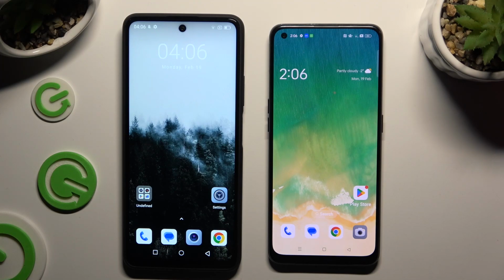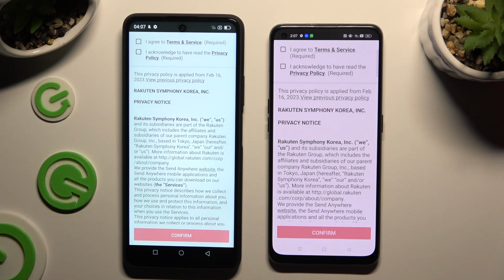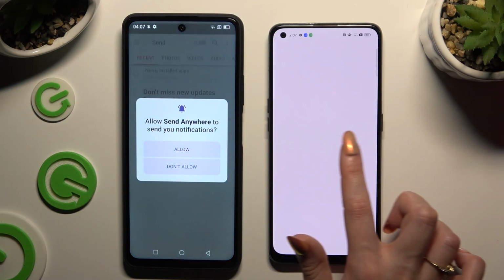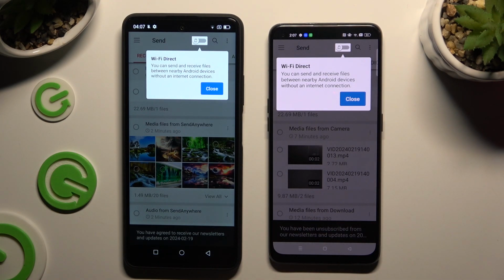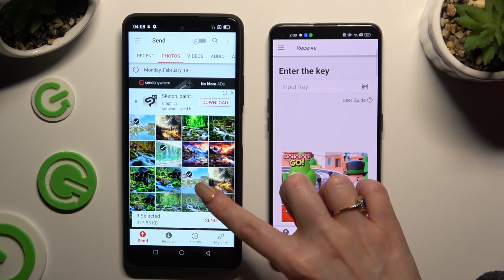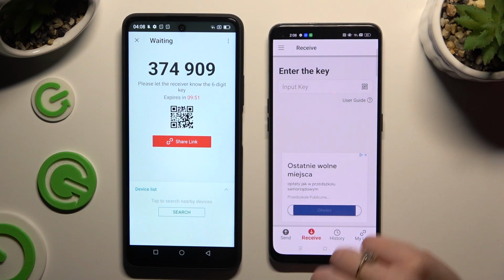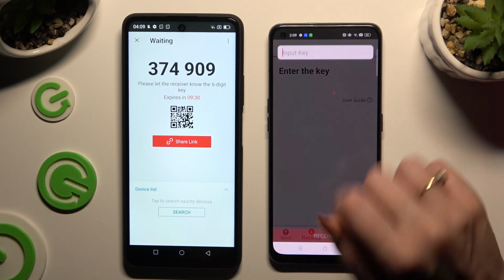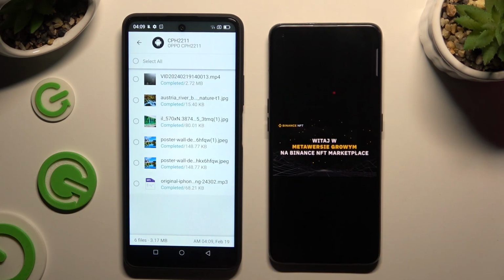Transfer Files from OSCAL Tiger 12 to Android Device using Send Anywhere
Find out more:
Welcome to our OSCAL Tiger 12 tutorial focusing on transferring files to an Android device using Send Anywhere! Whether you're upgrading to a new device or sharing files with friends, Send Anywhere offers a convenient solution for seamless file transfer. In this tutorial, we'll guide you through the process of transferring files from your OSCAL Tiger 12 to an Android device using the Send Anywhere app. With its intuitive interface and robust features, Send Anywhere ensures secure and efficient file transfer, regardless of file size or type. Join us as we explore the steps to utilize Send Anywhere for hassle-free file sharing between your OSCAL Tiger 12 and Android device.

What is Send Anywhere, and why would someone use it to transfer files between devices?
Can you explain the benefits of using Send Anywhere compared to other file transfer methods?
How can users download and install Send Anywhere on their OSCAL Tiger 12 device?
What steps are involved in transferring files from an OSCAL Tiger 12 to an Android device using Send Anywhere?
Are there any limitations on the types or sizes of files that can be transferred with Send Anywhere?